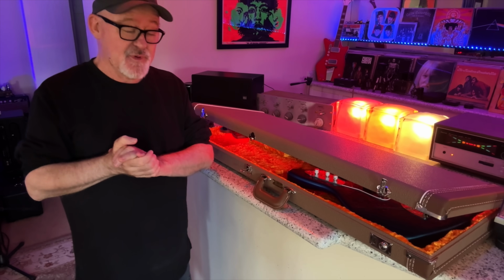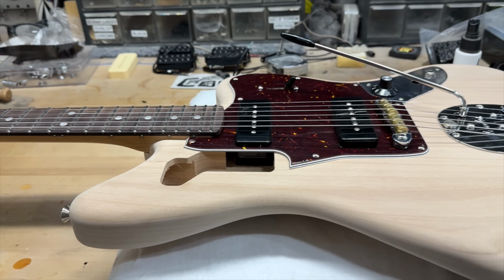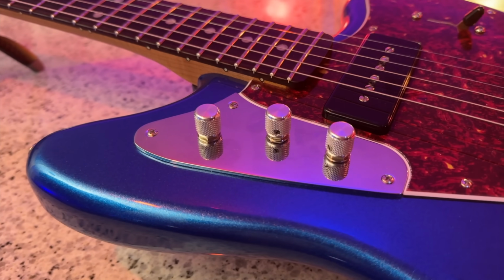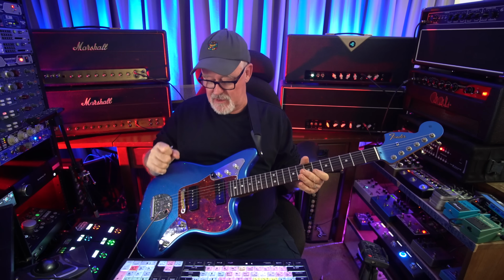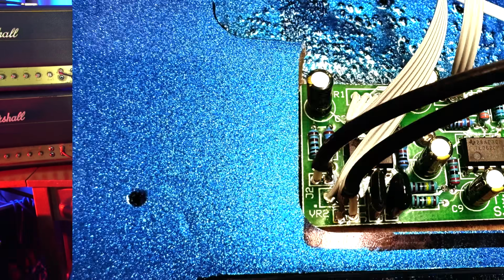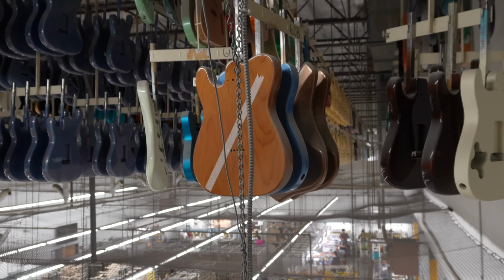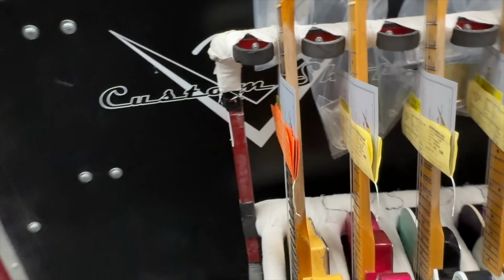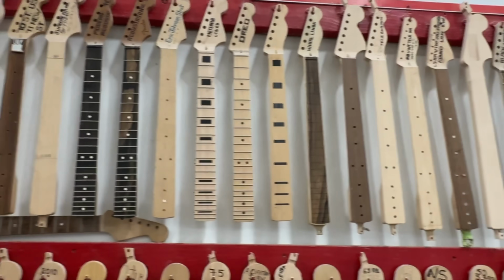They Made My DREAM Guitar...It's PERFECT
There's a Secret Facility no one knows about, behind an unmarked door at the Fender factory in Corona.
This guitar was made by Fender's secret prototype shop...

🎸HERE Are The 30 FREE Lessons!

✅Check out some of my FAVORITE GEAR on Sweetwater

00:00 Fender R&D
00:33 Custom Offset Perf
01:10 Corona, CA
02:02 the build
03:31 "And Your Bird Can Sing"
03:47 Specs
05:39 "Drive My Car"
06:08 Boost EQ
07:22 Listen 2 Experts
08:08 EQ Action
08:29 Reverse?
09:00 Guitar Heaven
09:36 Factory
13:09 "Norwegian Wood"
13:29 "Oh Well"